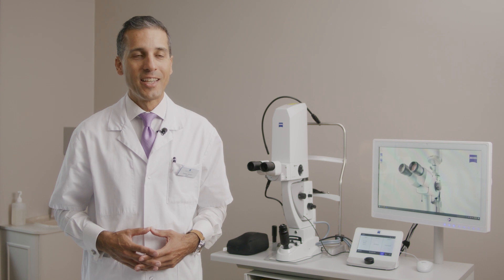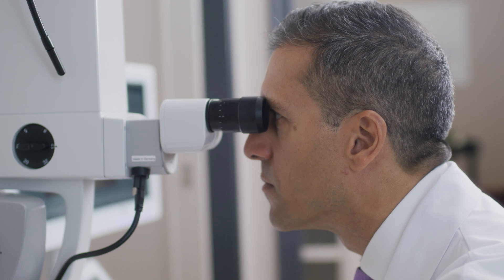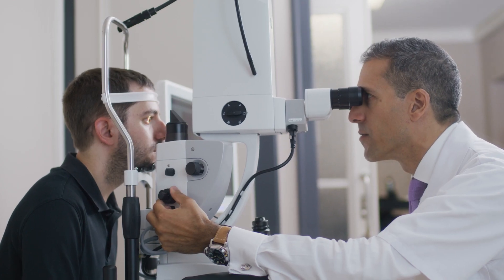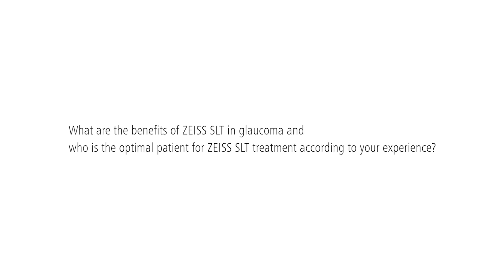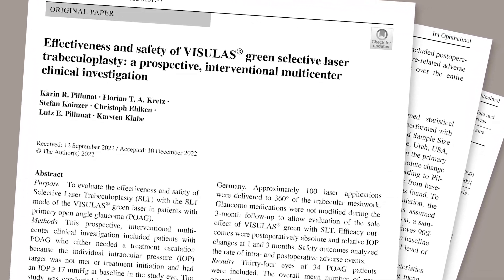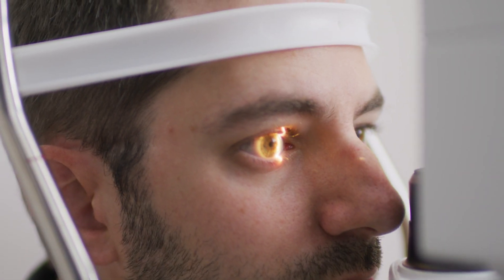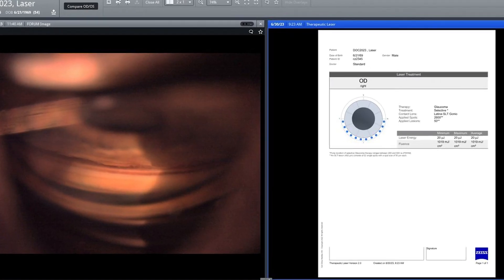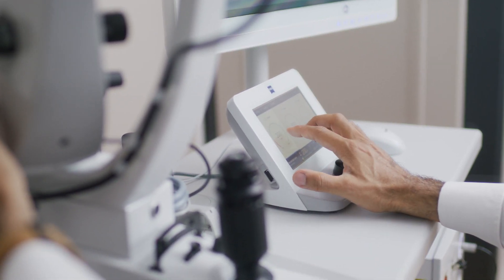Prof. Mansouri on Glaucoma management and ZEISS SLT with VISULAS combi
In the complex world of glaucoma treatment, there's no one-size-fits-all solution. Join us as Dr. Mansouri explains how the ZEISS VISULAS combi plays a crucial role in achieving the best outcomes for patients.
Dr. Mansouri recommends choosing a platform that seamlessly integrates diagnostic devices and therapeutic lasers like the ZEISS VISULAS combi. Ideal for a wide variety of applications, the ZEISS VISULAS combi is the first fully integrated therapeutic laser workstation offering SLT, photodisruption, and photocoagulation technology without compromise.

*Not all products/services are available in all countries. The speaker alone is responsible for the content of his experience reported and any potential resulting infringements.